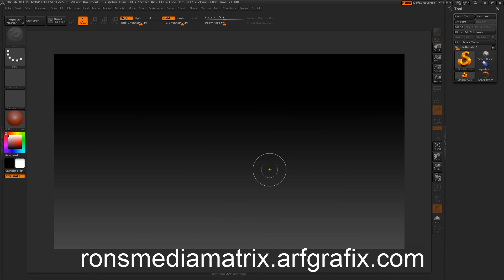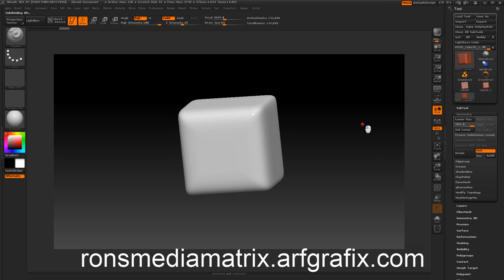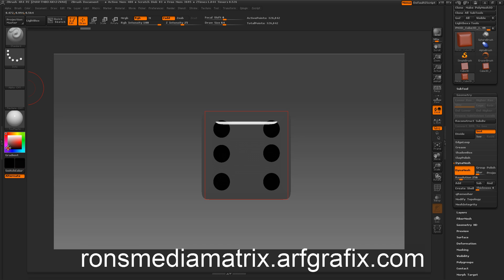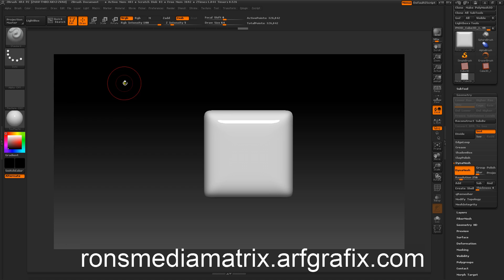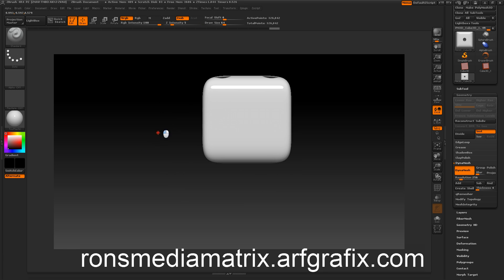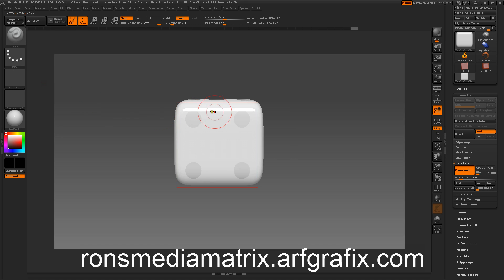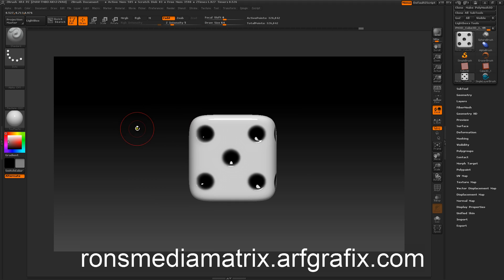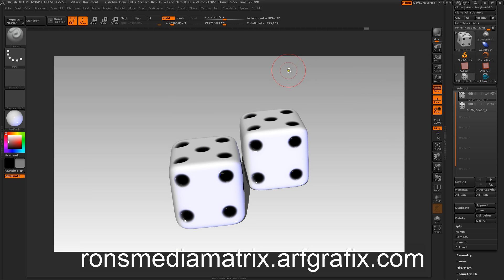How to Make a Pair of Straight Dice with ZBrush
How to make a pair of straight dice using ZBrush with an emphasis on custom stenciling, Dynamesh, subdividing the polytool and polymesh, low polymesh counts and model manipulation.